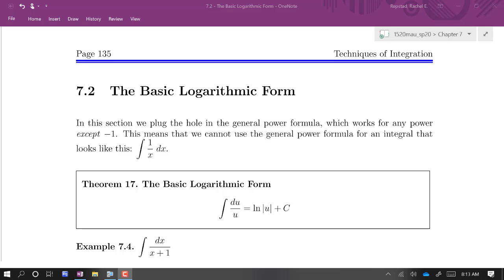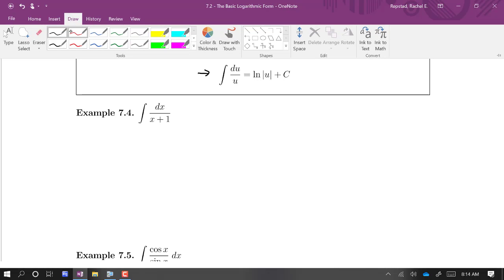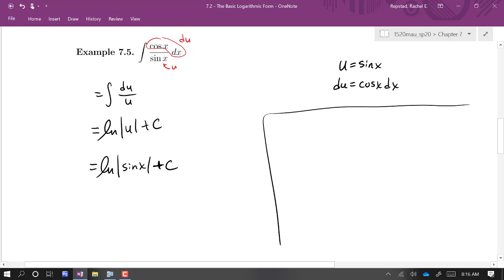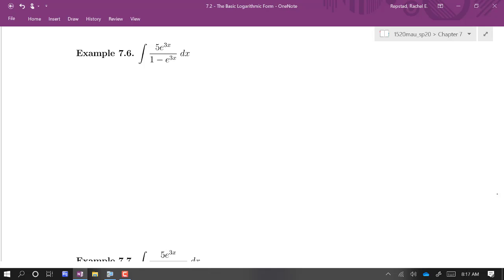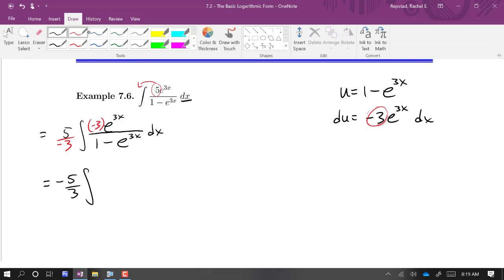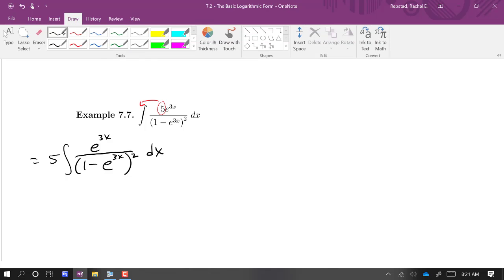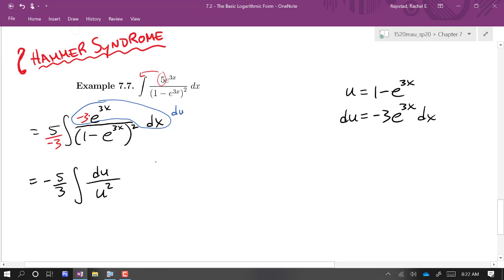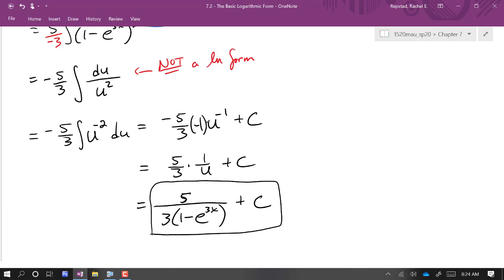MAT-1520 - 7.2 - The Logarithmic Form